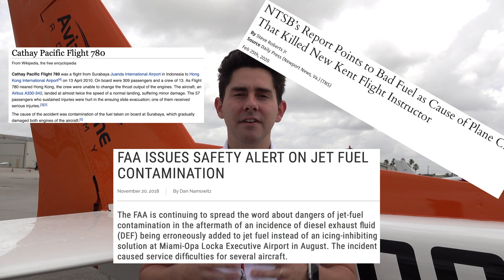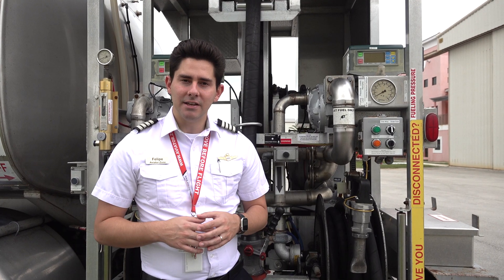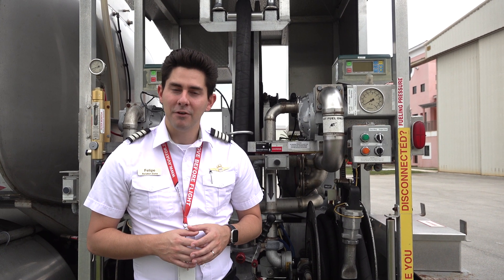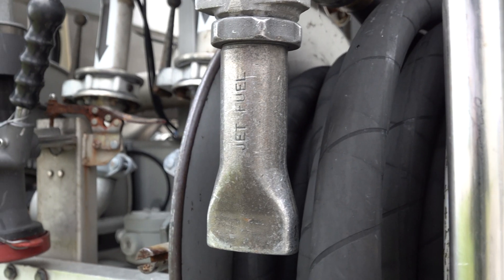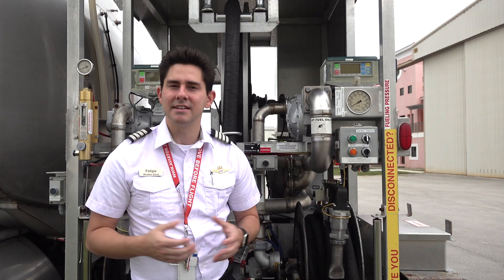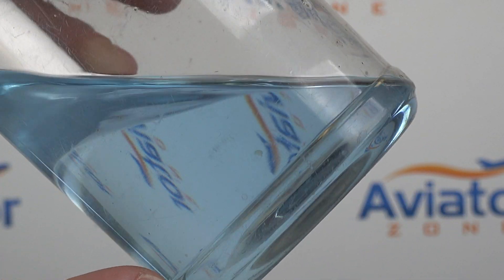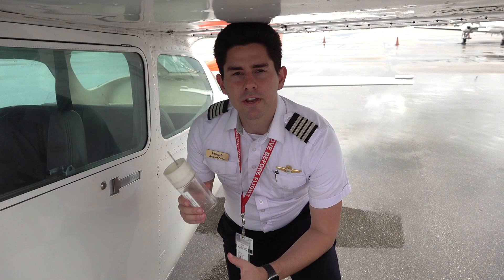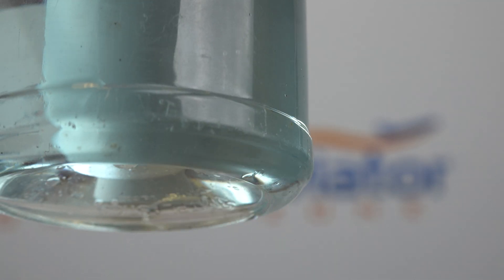Fuel Contamination | How to avoid an Accident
What happens when you mix Jet A and AvGas? What are some of the safety features fueling trucks have? And why should pilots always check their gas.